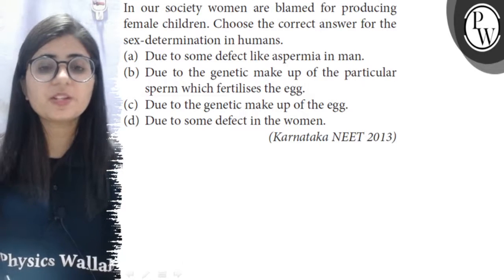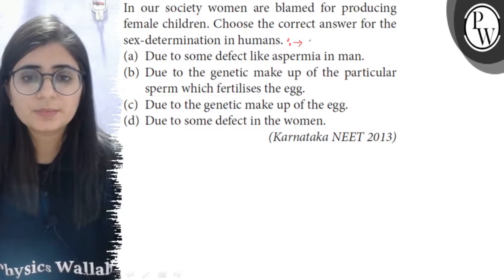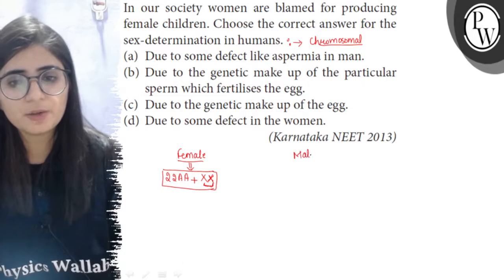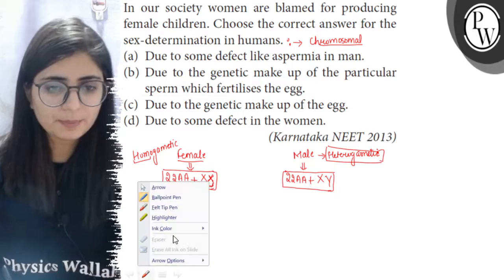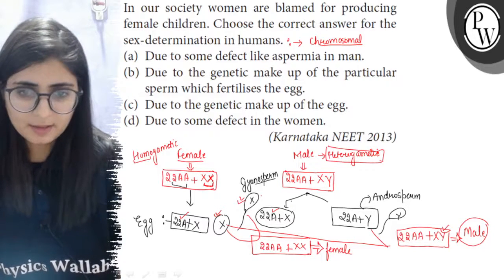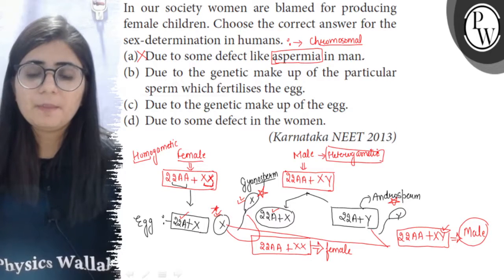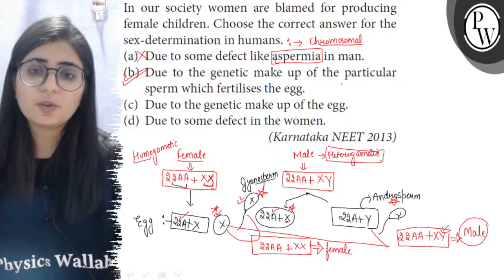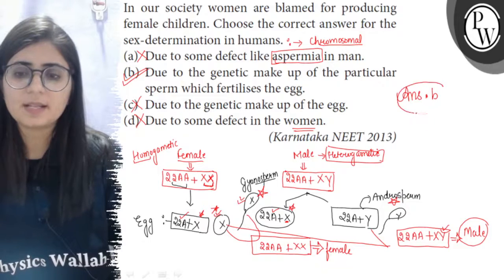In our society women are blamed for producing female children. Choose the correct answer for the ...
In our society women are blamed for producing female children. Choose the correct answer for the sex-determination in humans.
(a) Due to some defect like aspermia in man.
(b) Due to the genetic make up of the particular sperm which fertilises the egg.
(d) Due to some defect in the women.
(Karnataka NEET 2013)
hysics Wallaben